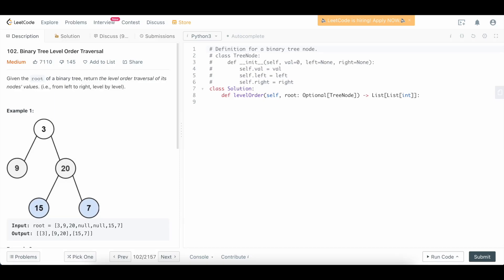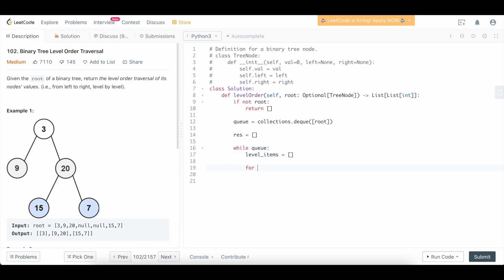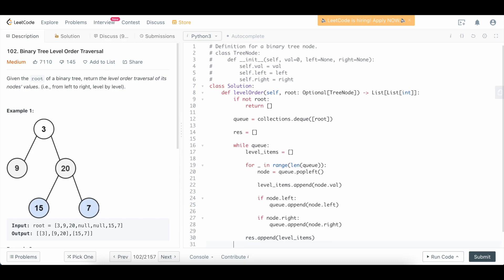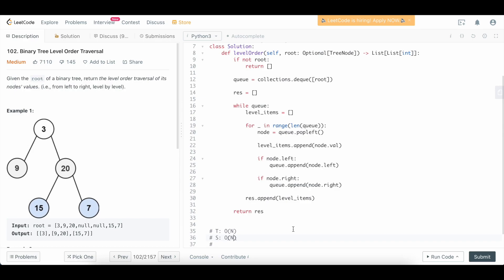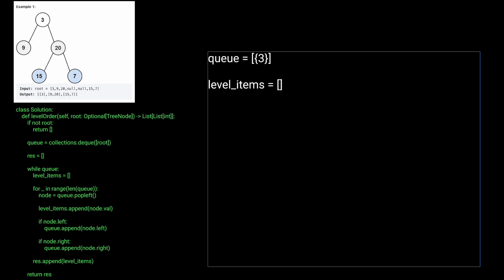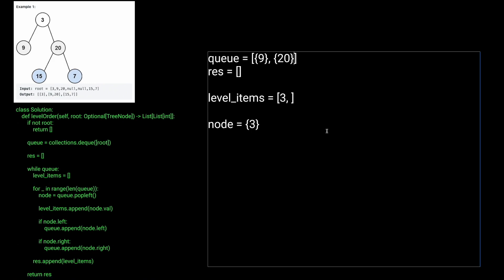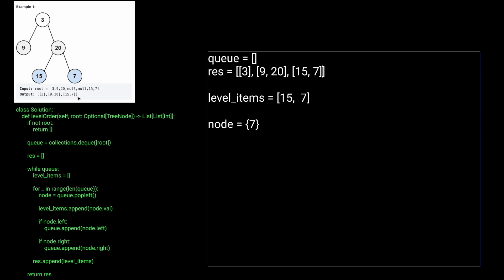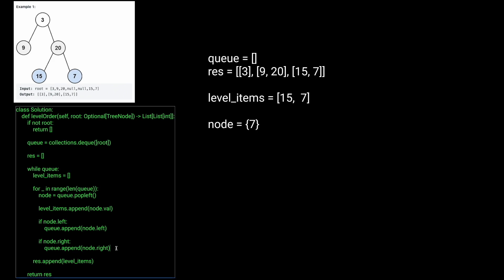BINARY TREE LEVEL ORDER TRAVERSAL | PYTHON SOLUTION | LEETCODE # 102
In this video we're going to be solving Leetcode Problem # 102: Binary Tree Level Order Traversal. This is a pretty straightforward question but is definitely one to have locked in because BFS traversals of a tree come up in so many places.

Understanding the logic behind the solution and having the basic BFS skeleton memorized is going to save you a ton of time in interviews and will be a useful tool for many problems you'll encounter in your Leetcode and Interview journey.